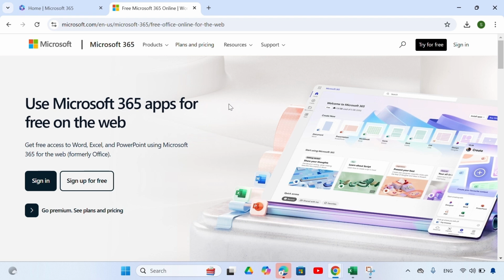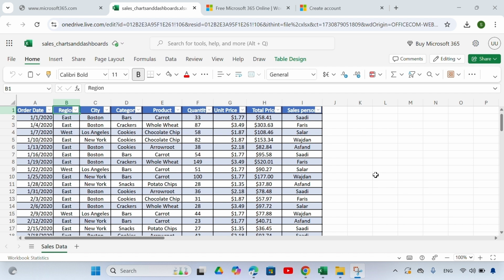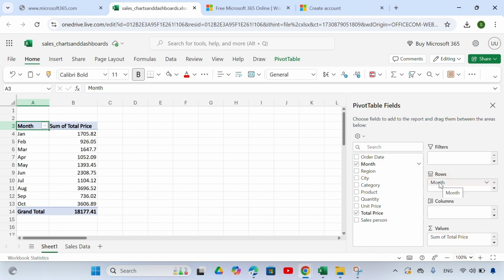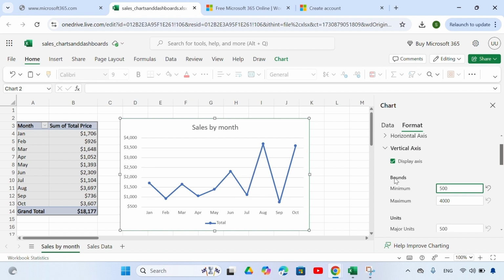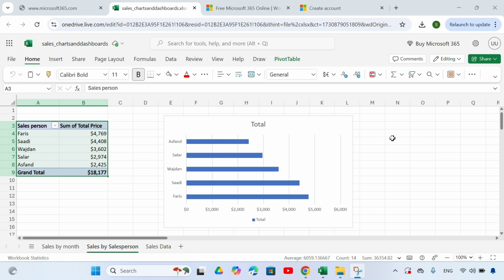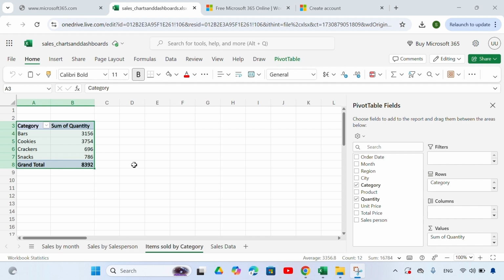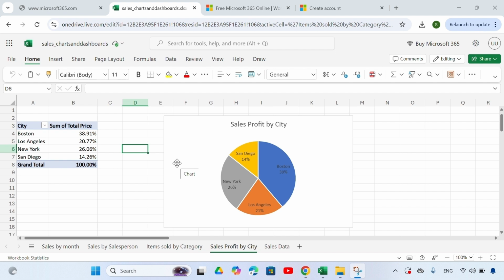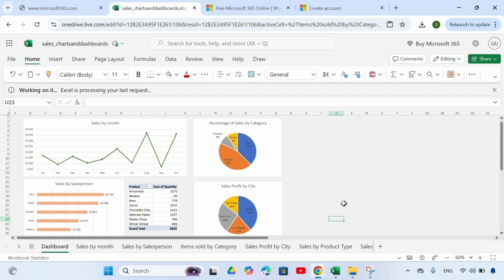Excel Charts and Graphs Tutorial | Pivot Table | How to create a Dashboard Report in Excel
Mastering Excel Visualization: Charts, Graphs & Dashboards for Data Analysis
In this comprehensive tutorial, learn how to create stunning charts, graphs, and dashboards to effectively communicate insights and trends.

What You'll Learn:

1. Types of charts and graphs in Excel (Column, Line, Pie, Bar, Area, Scatter, etc.)
2. How to choose the right chart type for your data
3. Creating interactive dashboards with dropdown menus and buttons
4. Advanced techniques for data analysis and visualization (Conditional Formatting, PivotTables, etc.)
5. Tips and tricks for professional-looking charts (colors, fonts, labels, etc.)
6. Best practices for data visualization and storytelling
7. Enhance your data analysis skills with visual representations
8. Create interactive and dynamic dashboards for stakeholders
9. Improve decision-making with clear and concise data visualization
10. Boost productivity with efficient chart creation and formatting